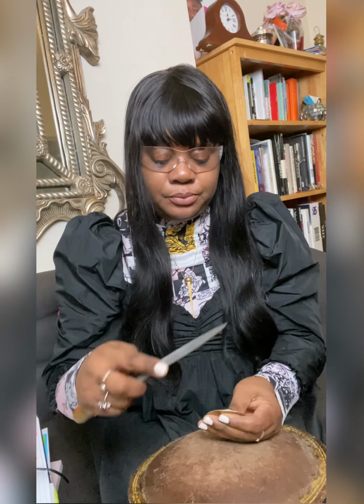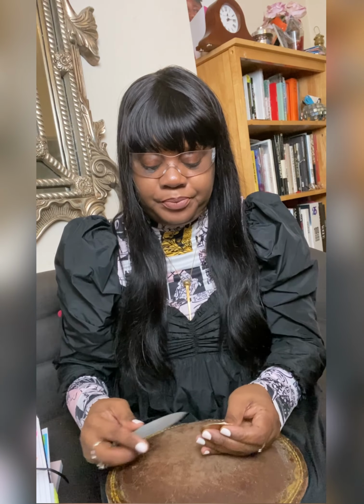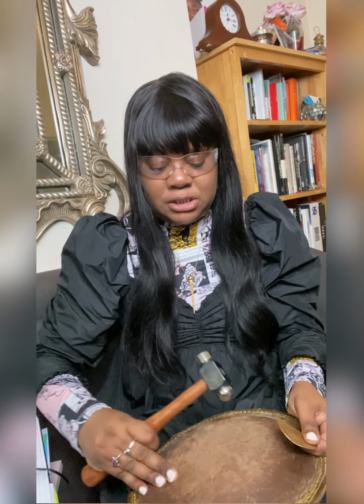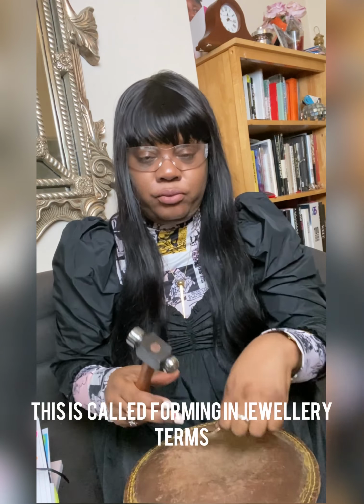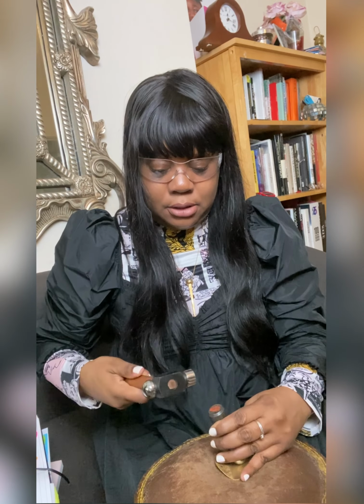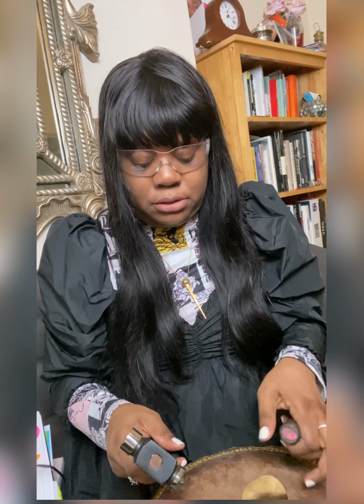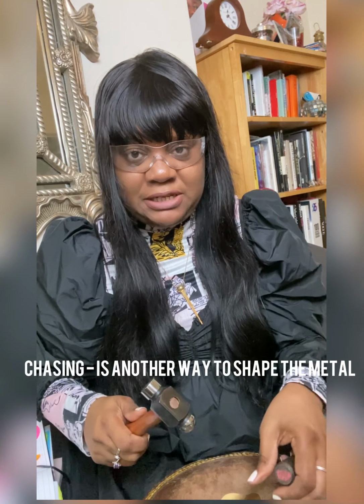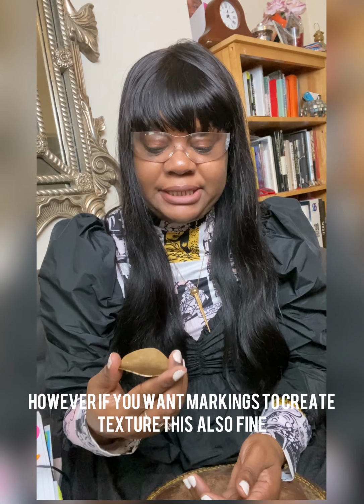How to Use a Sandbag in Jewellery Making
This video illustrates how to use a sandbag and have another skill if you are new to designing!